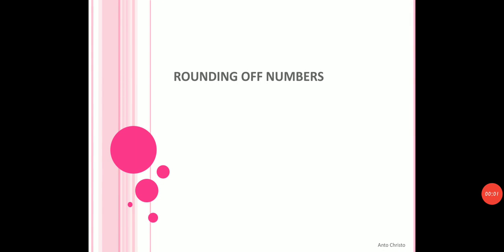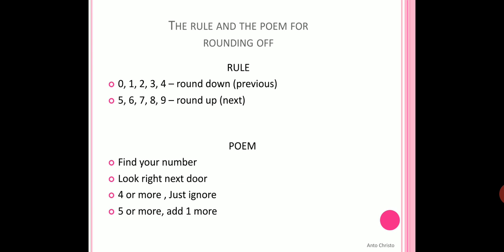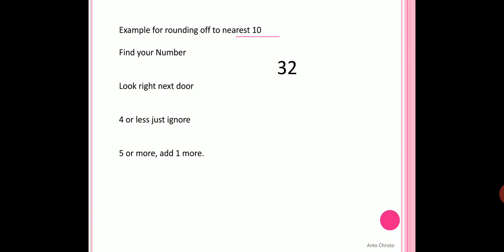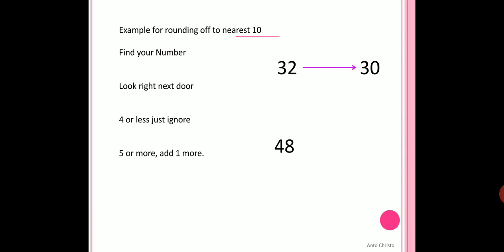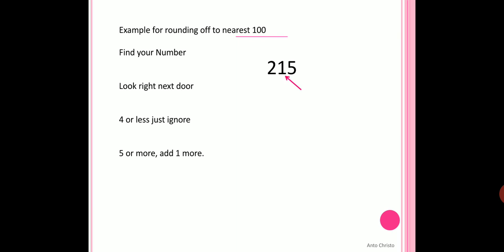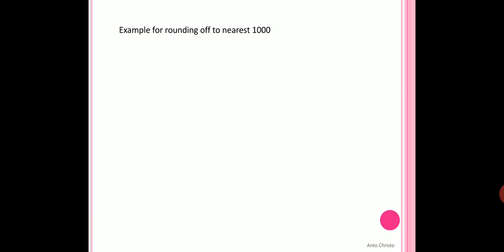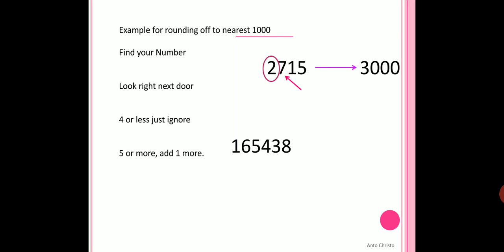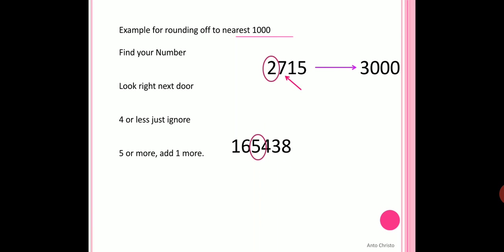Rounding off Numbers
Rounding off to Nearest 10, 100 & 1000 are explained